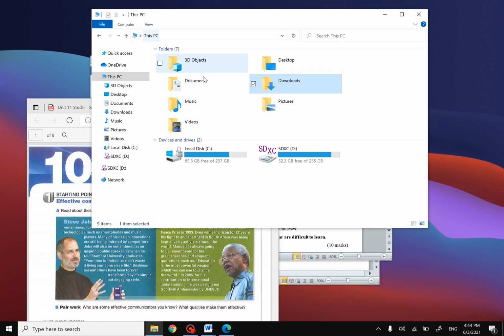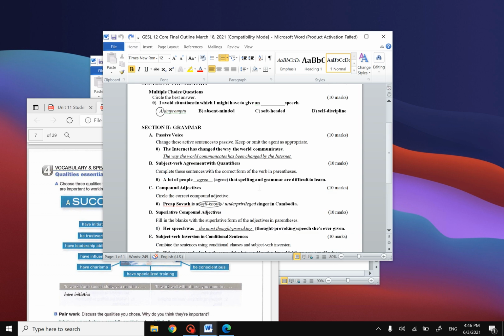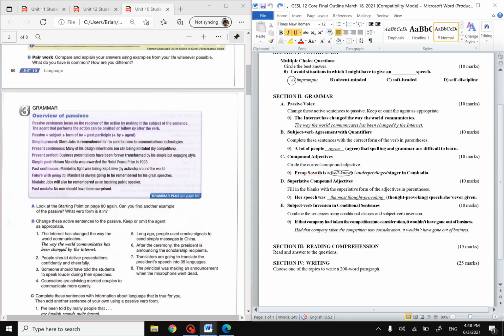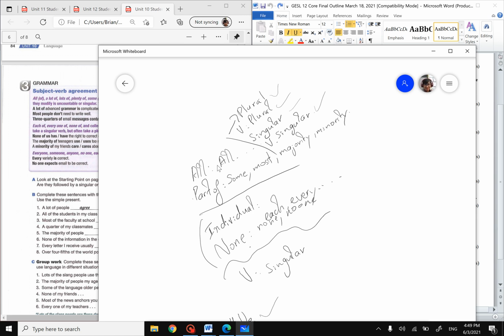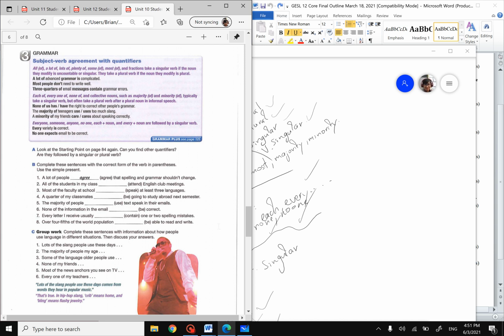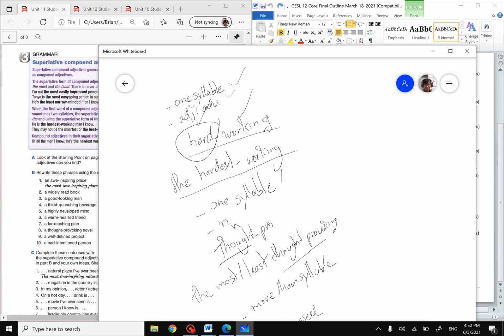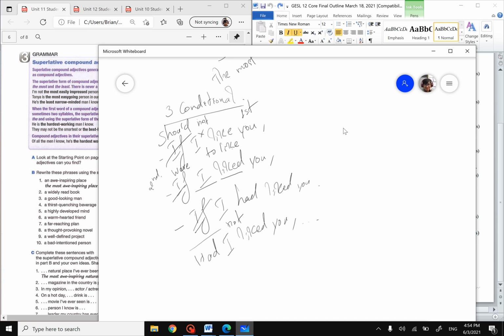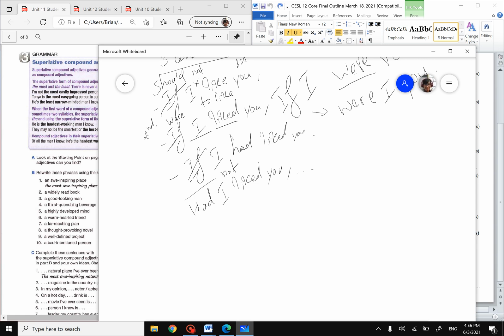GESL 12 Final Review